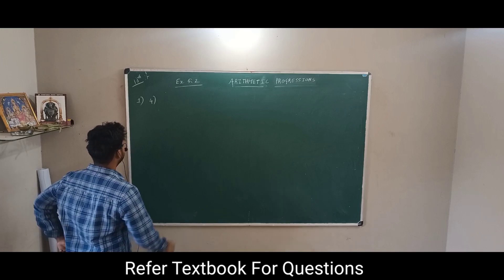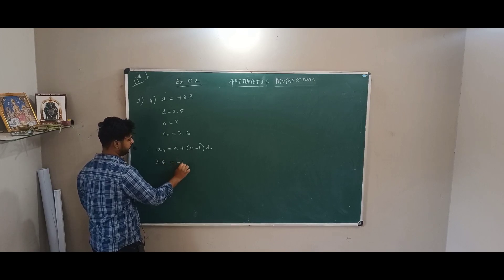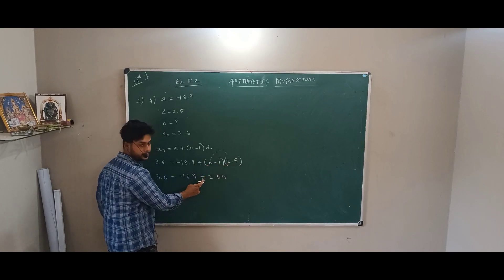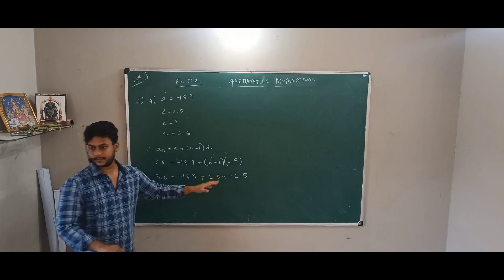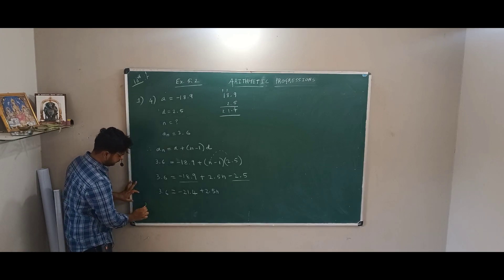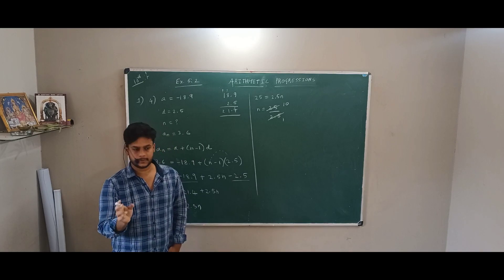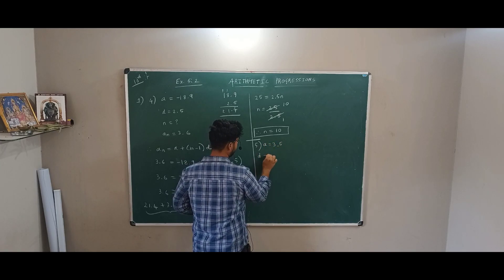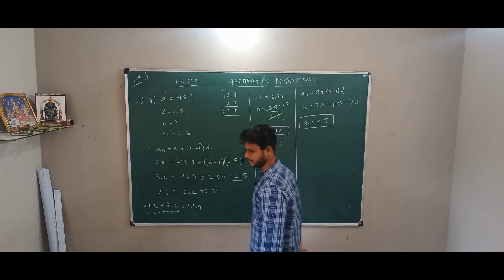Ex 5.2 1q 4,5th sum class 10 • Arithmetic Progression •